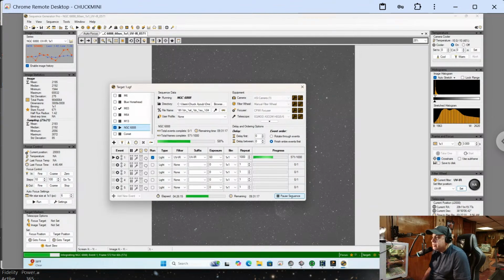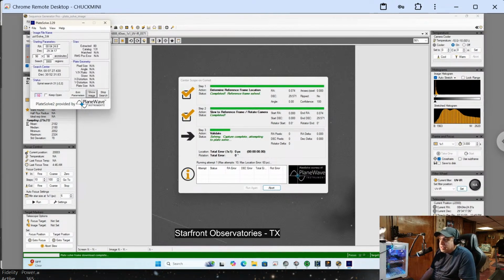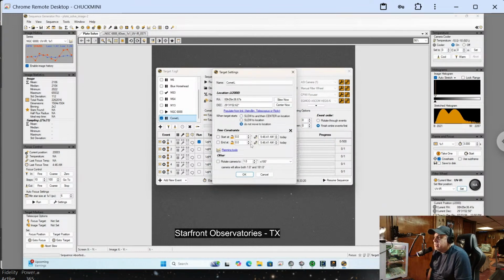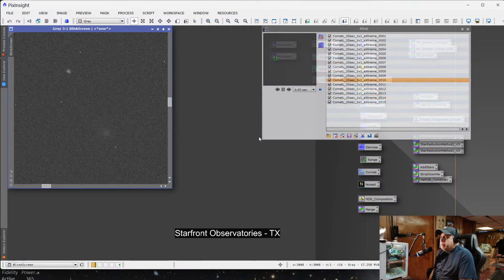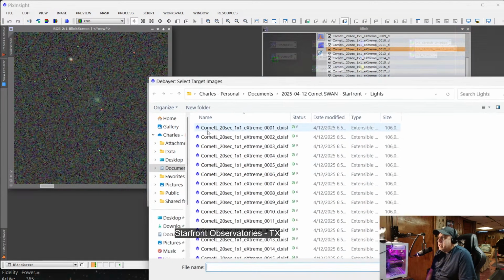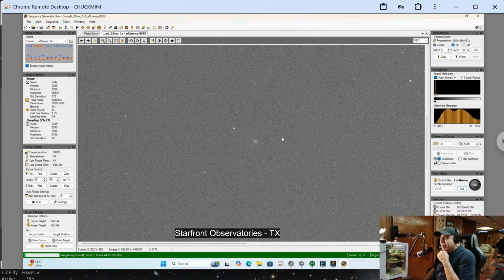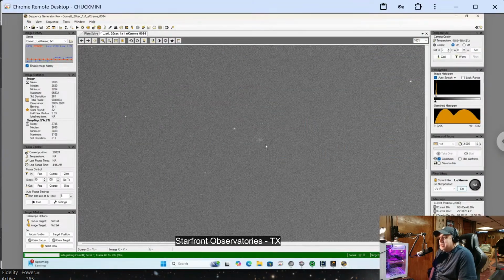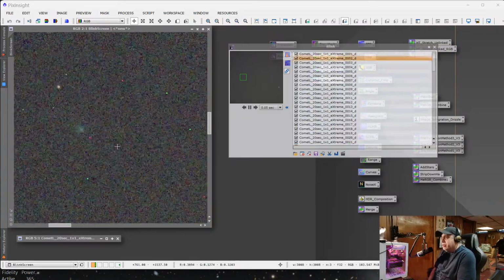LIVE - Let's Capture Comet C/2025 F2 (SWAN) - SWAN25F - 2025-04-12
C/2025 F2 (SWAN) is a comet that was discovered from images taken by SOHO's SWAN instrument. It is expected to reach its peak magnitude of 5.0 by May 2025.

Thumbnail photo by Dan Bartlett.

Rig 1  (Texas - Starfront Observatories)

Imaging Telescope:
Celestron RASA 8-inch

Imaging Camera:
ZWO ASI533MC

Focuser:
Celestron Focus Motor

Filter:
UV/IR

Mount: Sky-Watcher EQ6-R Pro

Rig 2  (Michigan)

Imaging Telescope:
Redcat 51

Imaging Camera:
ZWO ASI2600MV

Focuser:
ZWO

Filter:
Optolong L-Quad

Rig 3:  (Michigan)

Imaging Telescope:
Explore Scientific FCD100 Series 127mm Refractor Telescope

Imaging Camera:
ZWO ASI2600MC Cool

Field Flattener:
Orion .8 Reducer / flattener

Mount:
Celestron CGX